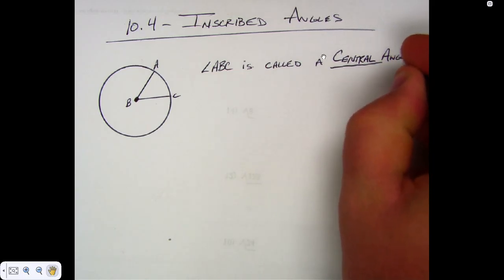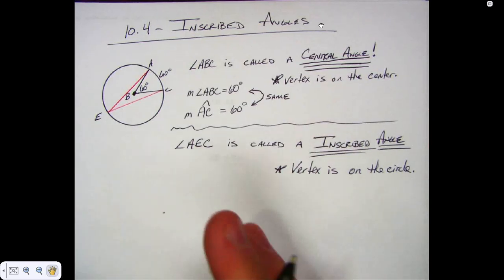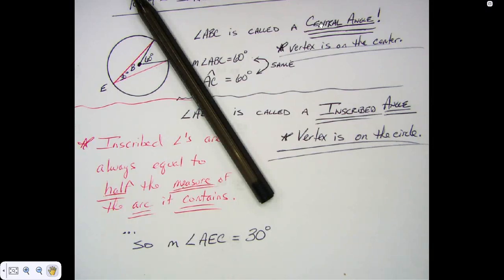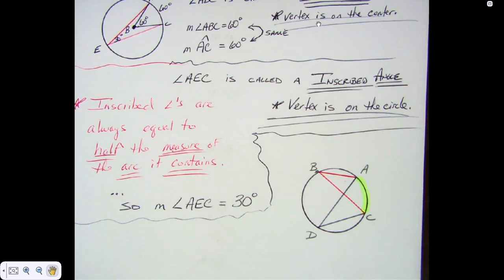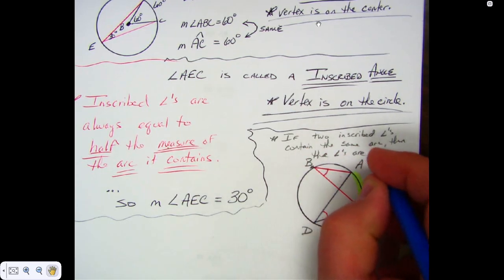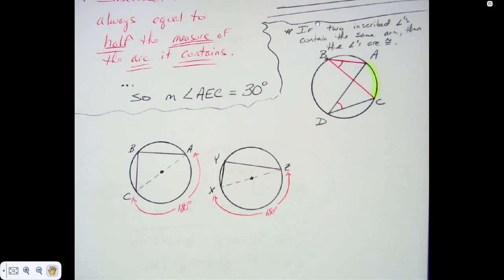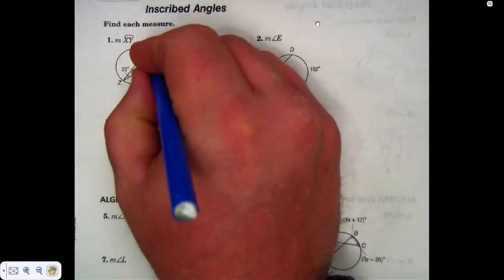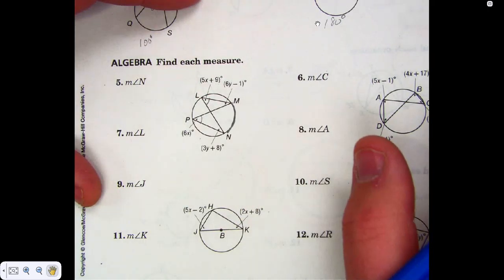3 3 16 G CH 10 SEC 4